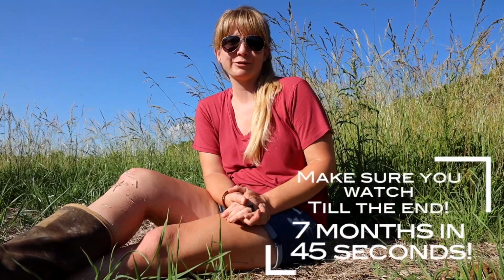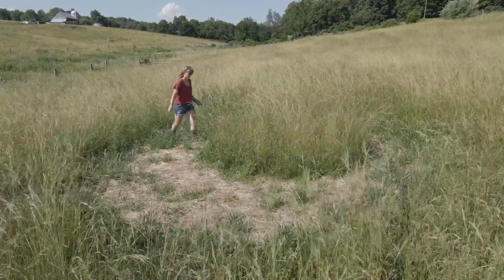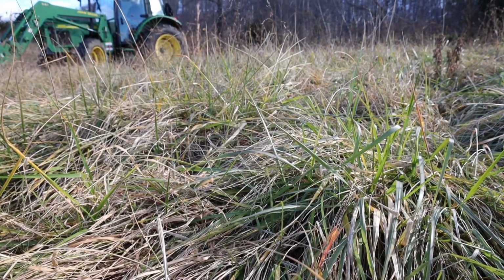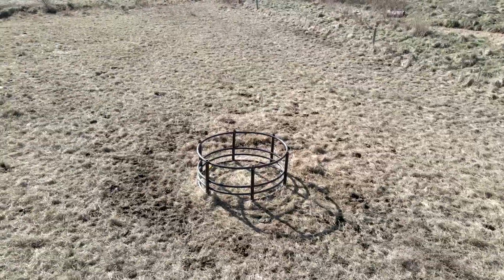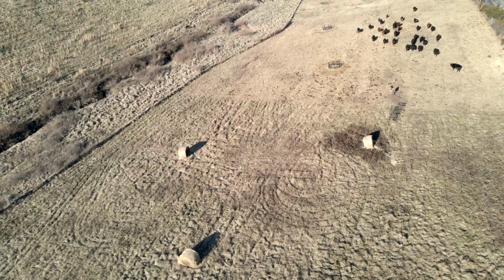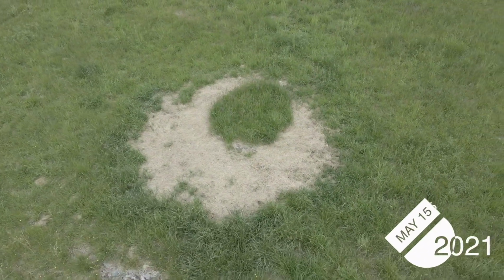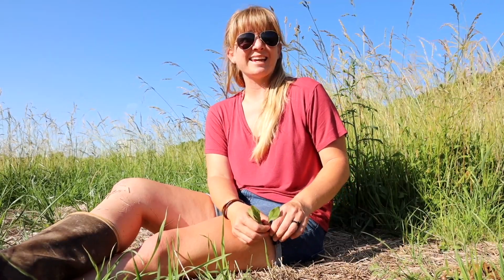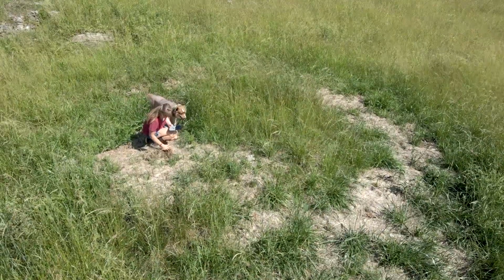The Bale Grazing Experience in Virginia - Part 1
Bale grazing in the eastern United States can be challenging to say the least,  but I did an experiment with bale grazing on my farm this past year to see the effects of the practice for myself.  In this video I give you my thoughts on my first time ever bale grazing and show you the process I followed, the areas of high impact and how the pasture recovered over the next 7 months! Watch to the end to see 7 months of recovery in 45 seconds!